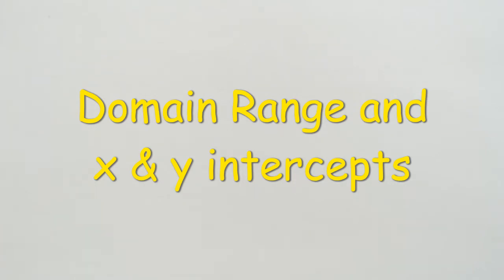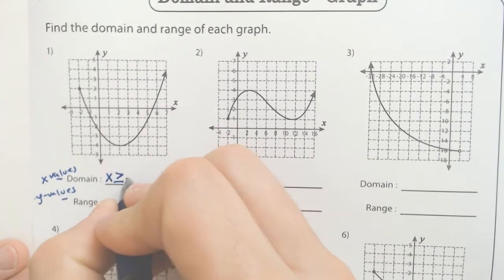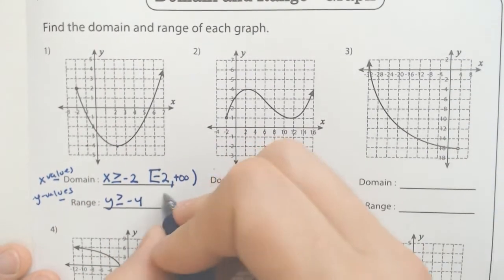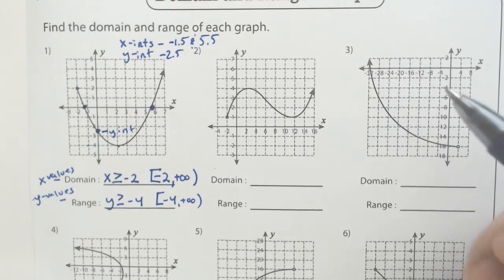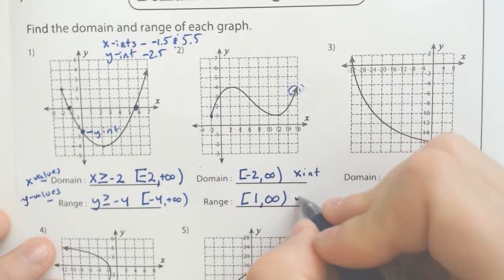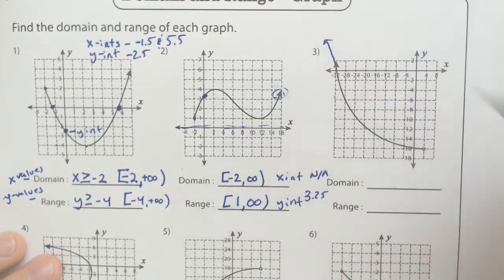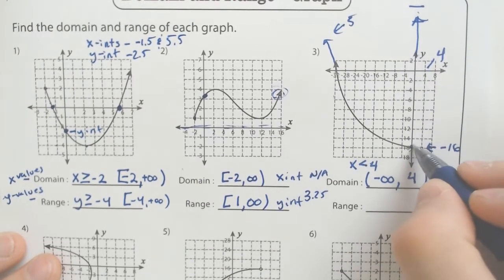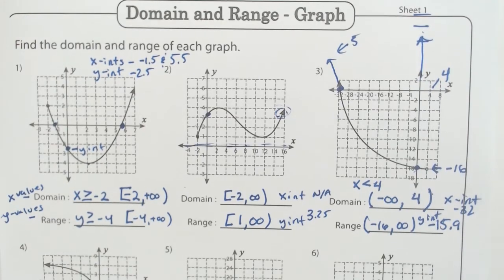Key Features of Graphs Domain Range x & y intercepts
Find the domain and range as well as the x and y intercepts from a graph